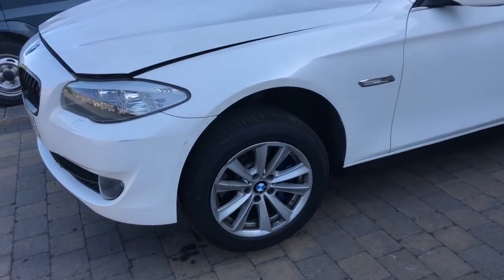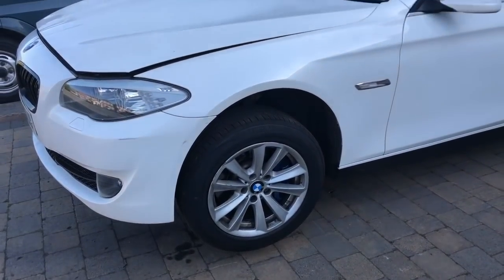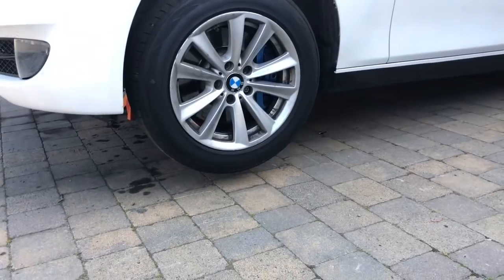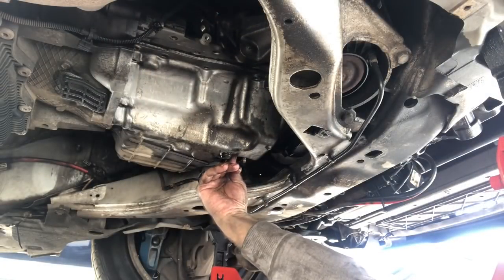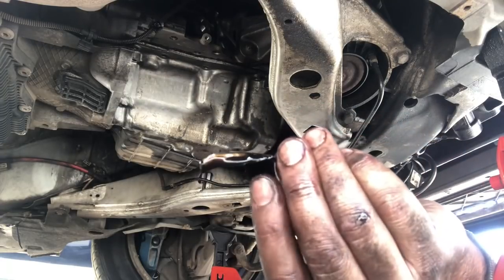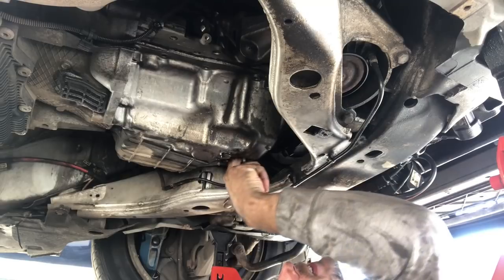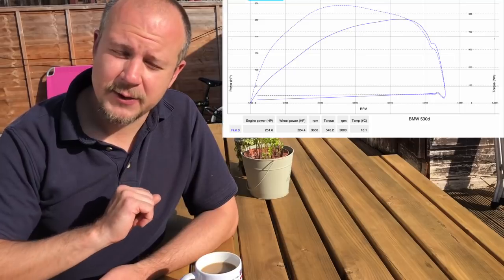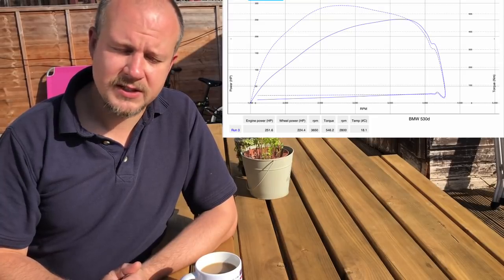BMW 530d N57 ENGINE FAILURE @177k - Spun Bearing! ☠️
So the police car 530d has bitten me in the backside unfortunately. anyway, there’s no sense in moaning, so it’s time to work out what to do about it 👍